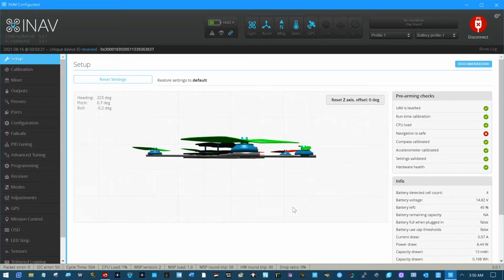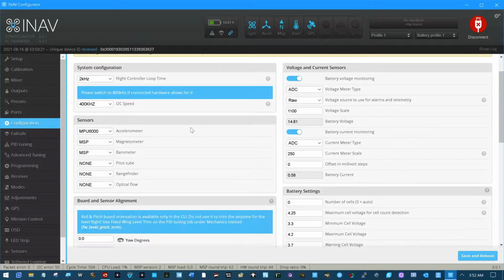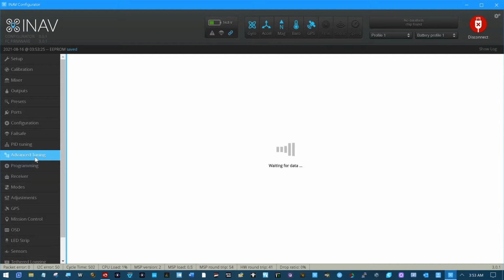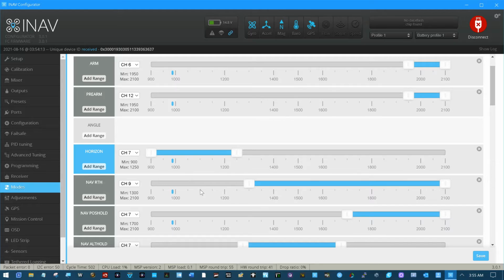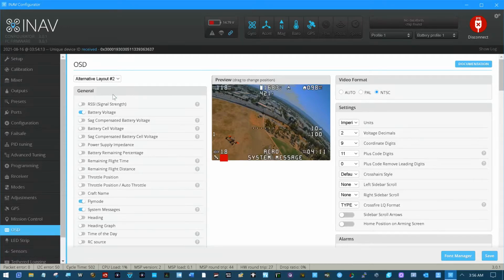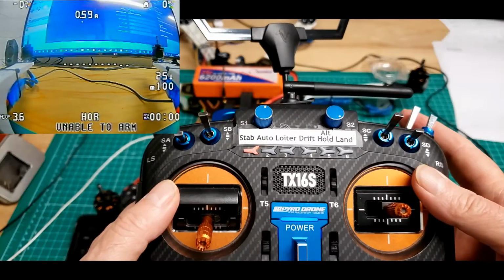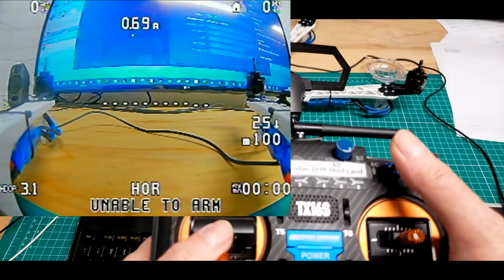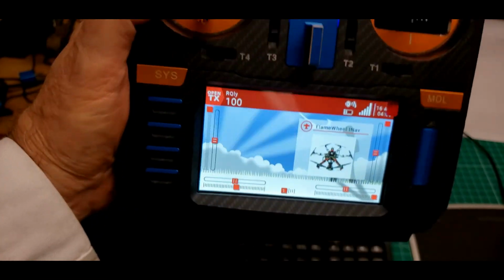Flame Wheel H743-Wing INav Setup On A ArduCopter Hexa Platform 2 of 3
INav 3.0.1 setup.

It has been maidened as a ArduCopter platform and flown five times at this point.  It has been worked up to the tuning phase in ArduCopter 4.0.7 having passed a manual flight, a test of RTH, position hold, and a couple of short low altitude auto missions.  Some PID tuning and it will be ready.

There has been no maiden flight in INav yet.  It needs an infield compass alignment and it should be ready to fly, test, and tune.